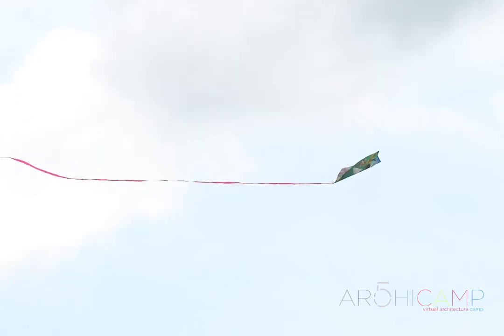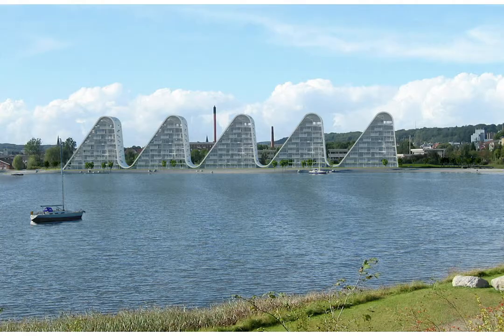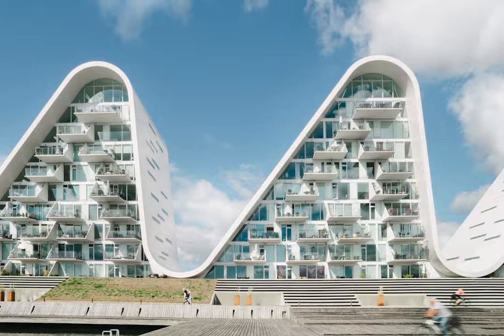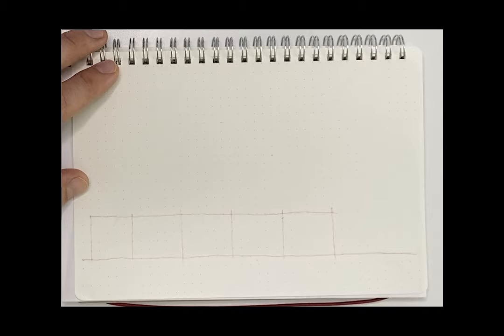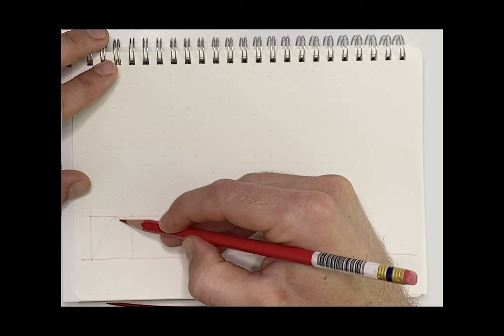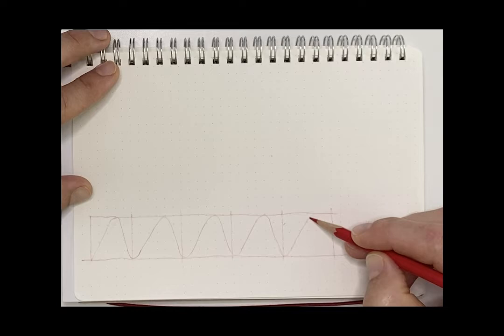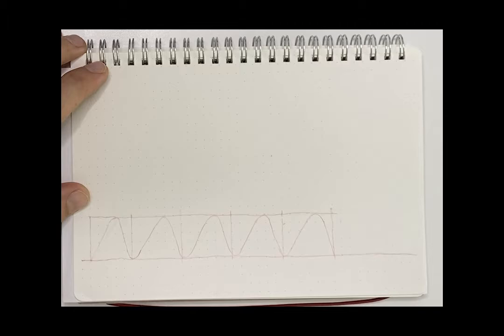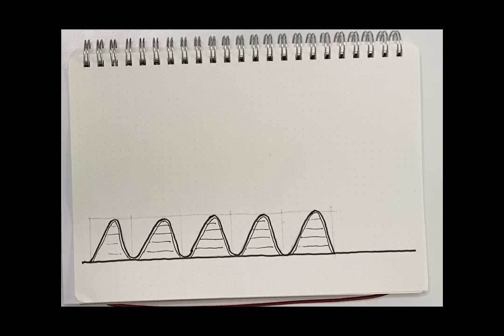DREAM + DRAW // EPISODE 010 // THE WAVE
PROJECT:  “The Wave”
ARCHITECT: Henning Larsen Architects
WEBSITE ARTICLES:

 Vinnitskaya,Irina.